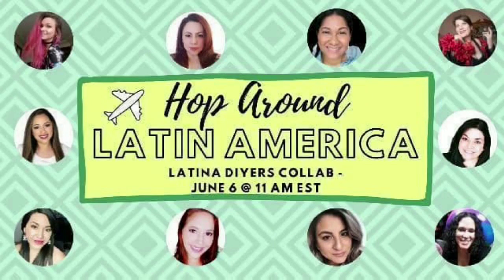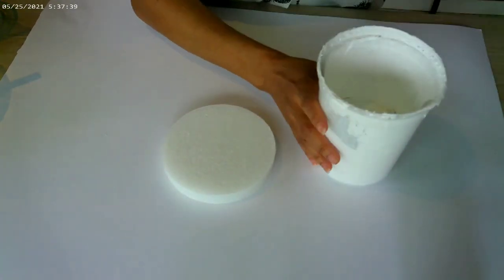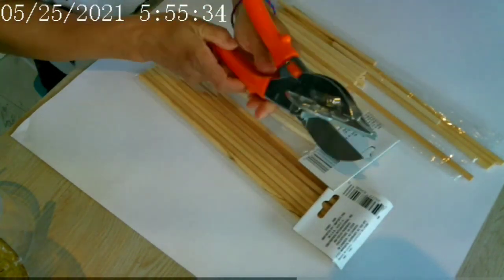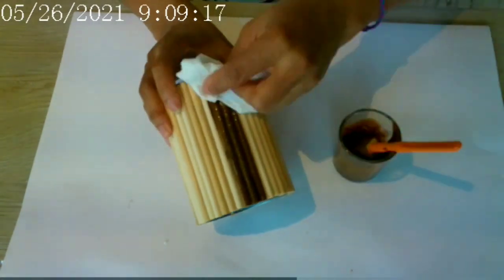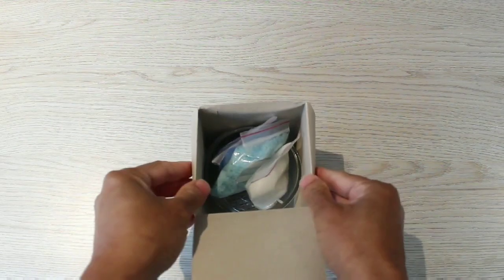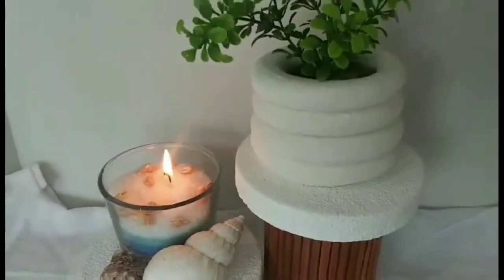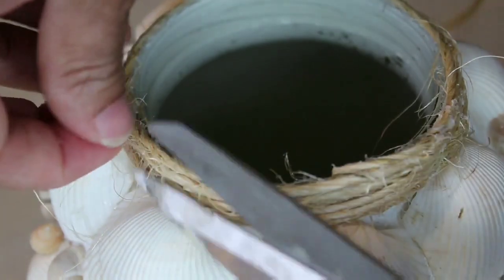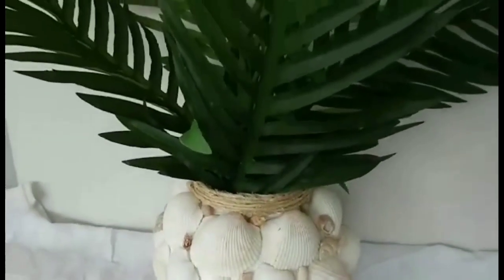Beach Inspired DIYs/ Hop Around Latin America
Hi guys! Today's video is very special, my Latina friends and I are getting together to bring you lots of wonderful DIY inspiration with a Latin flavor. In addition, we have a giveaway for a $150 Amazon gift card!
1. watch and like each video in the hop.
2. listen for the Spanish keyword or phrase in each video
3. comment what you think it means in English

Links to all of my inspiration for this video:
Los Tres Golpes